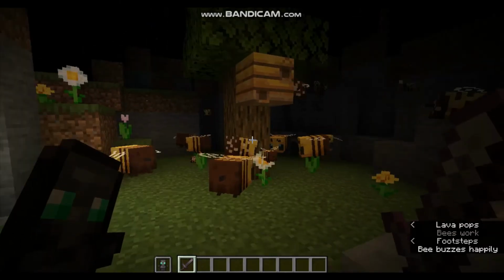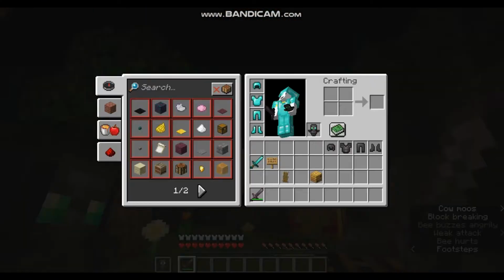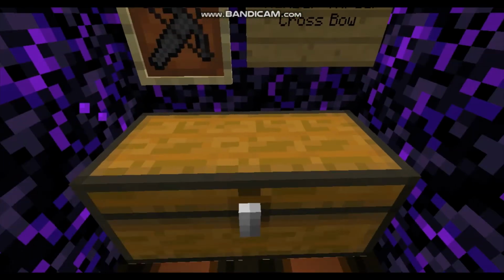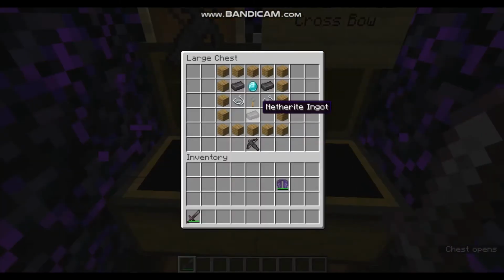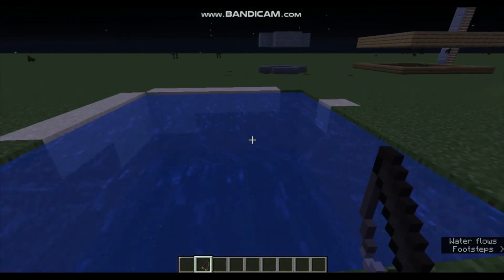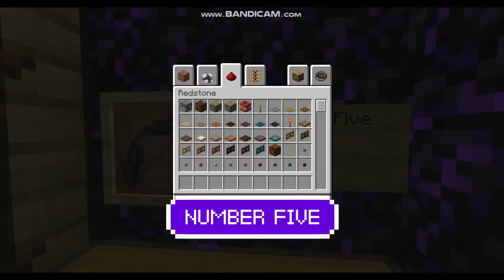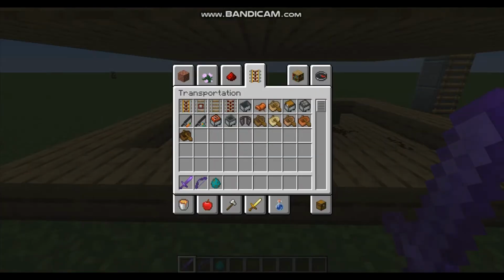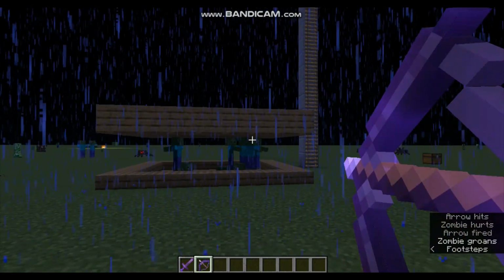5 Netherite items that should be added into Minecraft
that would be cool,hope you like the video :) sorry if is lags my computer is not so strong.